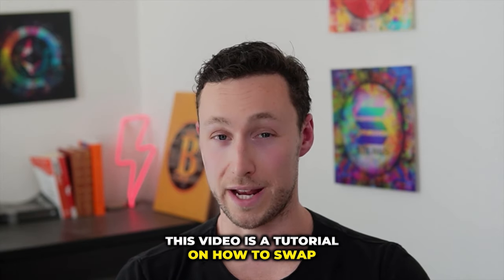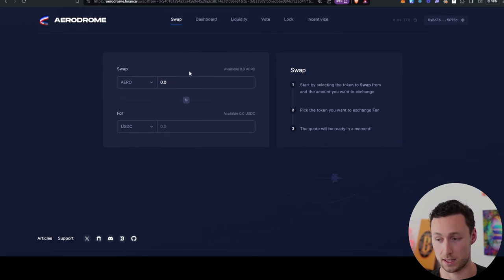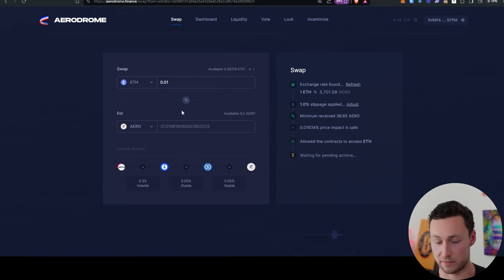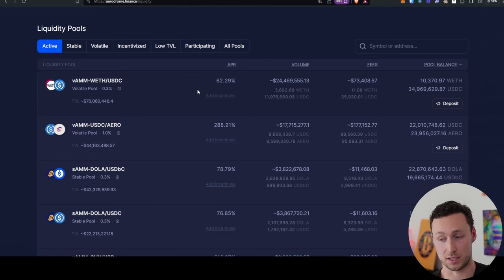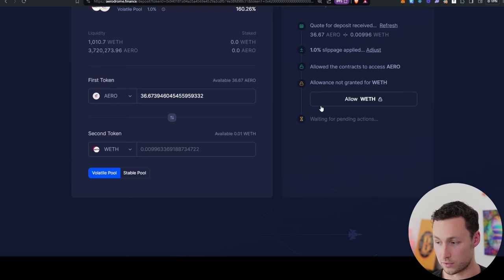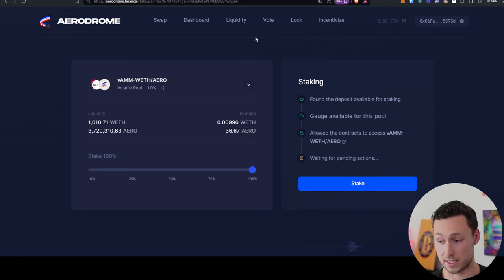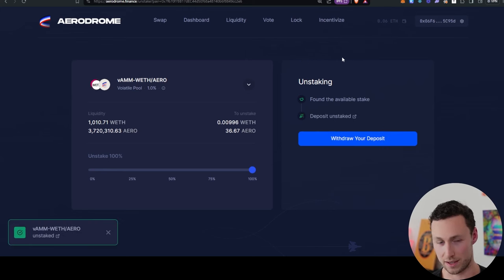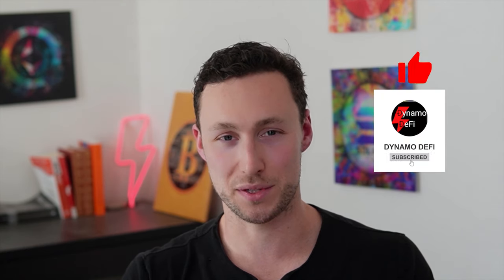How to Use Aerodrome on Base (Step-by-Step Tutorial)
0:00 Intro
0:47 How to Swap on Aerodrome
2:20 How to Provide Liquidity on Aerodrome
4:43 How to Remove Liquidity on Aerodrome